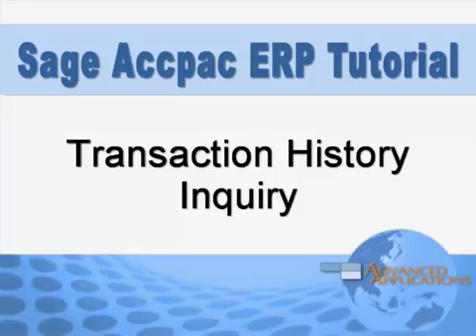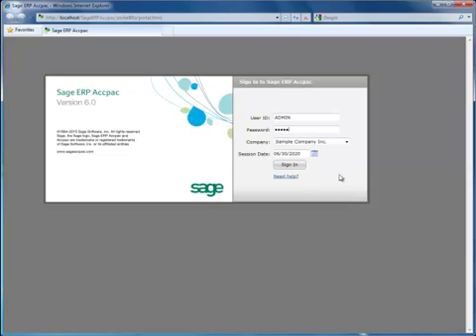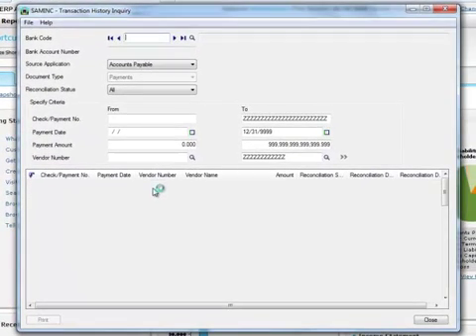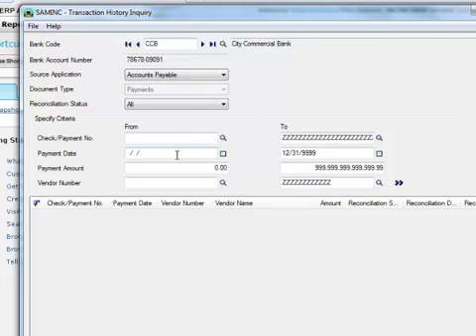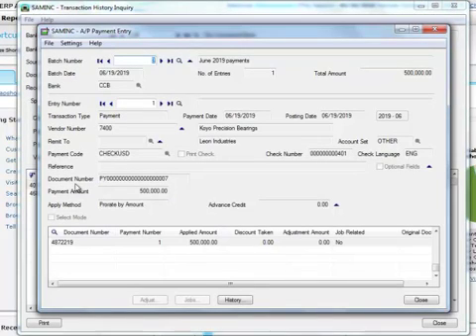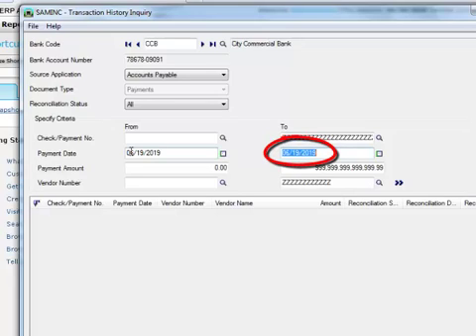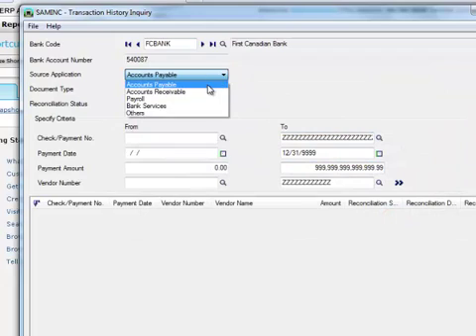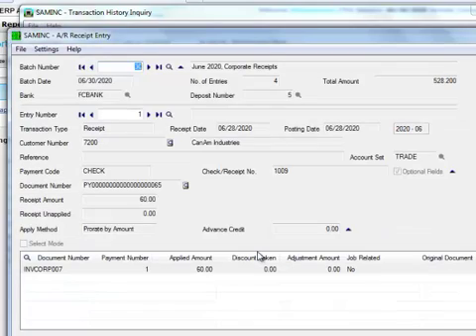Accpac 271 Training v56 60 Bank Transaction Inquiry sage erp accpac video tutorial bank tr